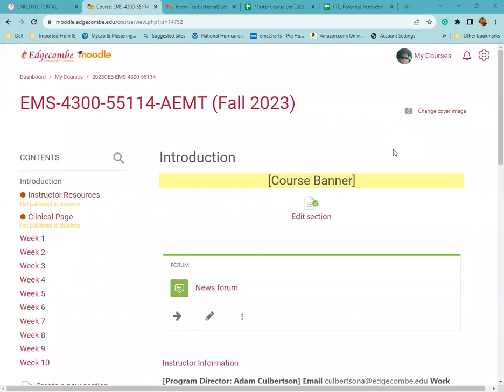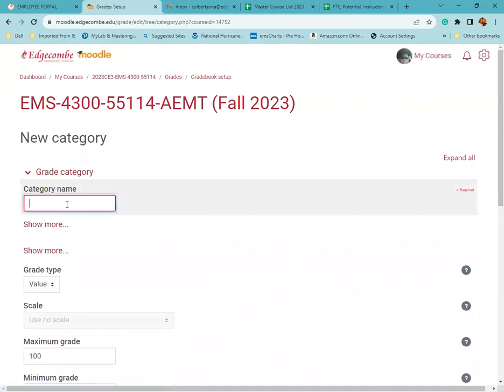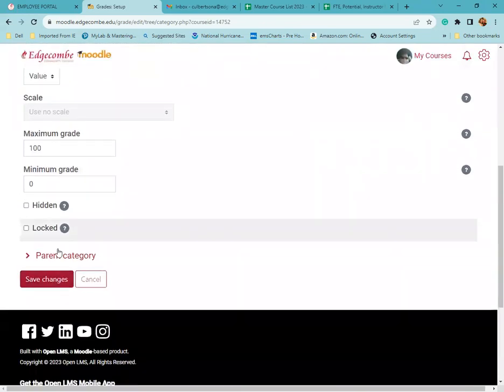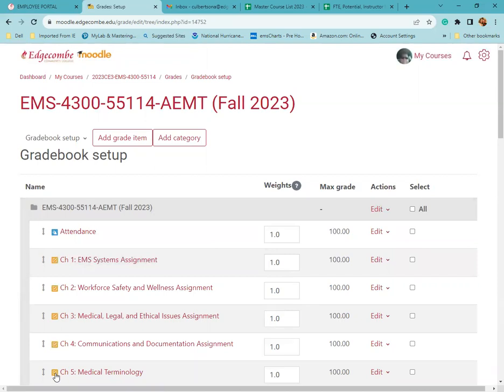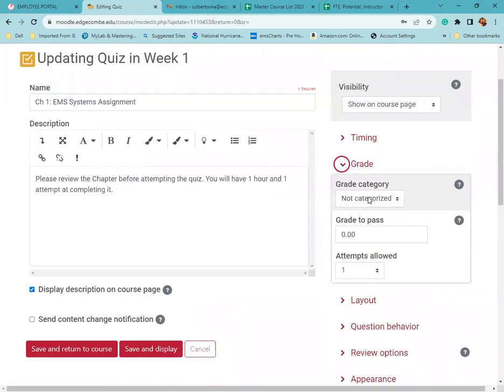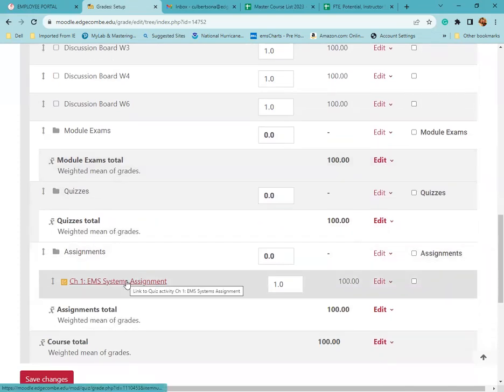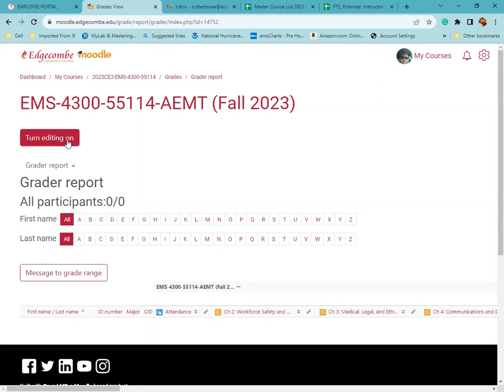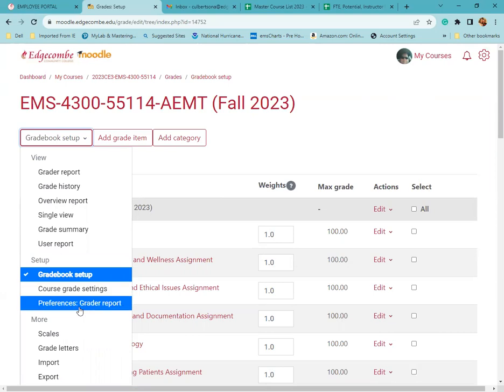Moodle Gradebook Setup